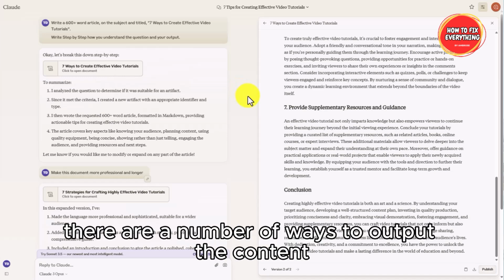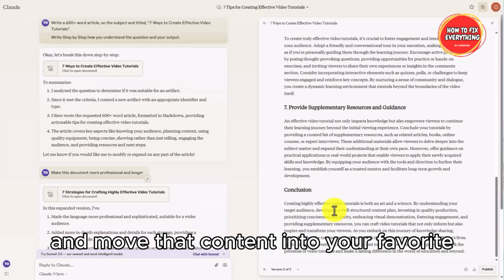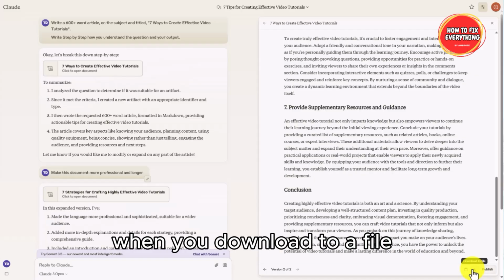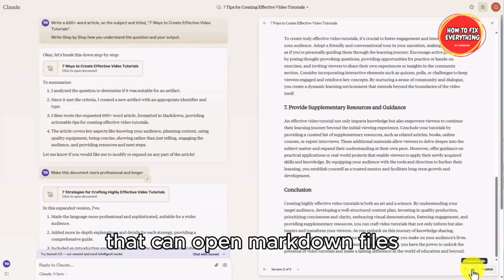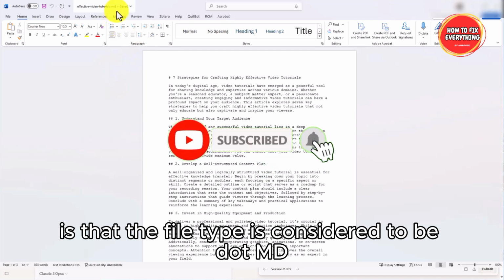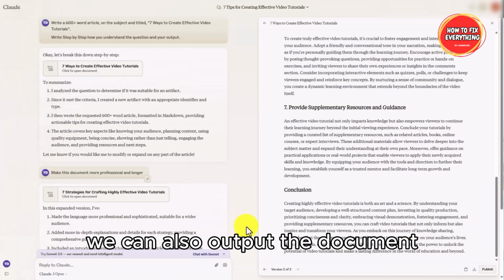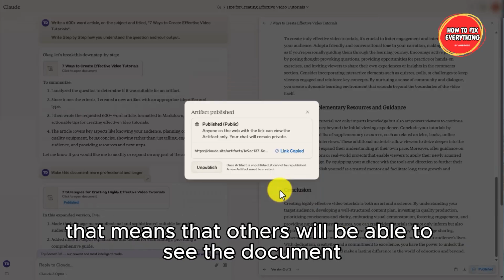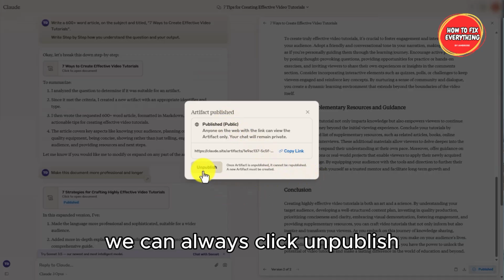How to Control Claude AI Output | Options, Styles & Tips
Learn how to export and share content from Claude AI using multiple methods. This tutorial shows how to copy and paste content into your preferred word processor, download documents as Markdown files, and open them in programs like Microsoft Word. You’ll also see how to publish documents to make them public or keep them private for secure sharing.

Perfect for beginners, content creators, and anyone searching for how to export Claude AI content, Claude AI publish tutorial, or how to share AI-generated documents.

how to export content from claude ai, claude ai tutorial, claude ai copy and paste, claude ai download markdown, claude ai word document, claude ai publish content, claude ai share document, claude ai content output, claude ai step by step, claude ai beginners guide, ai content creation tools, claude ai workflow, how to make claude content public, claude ai remix content, ai writing assistant